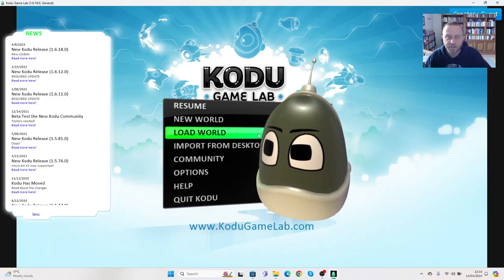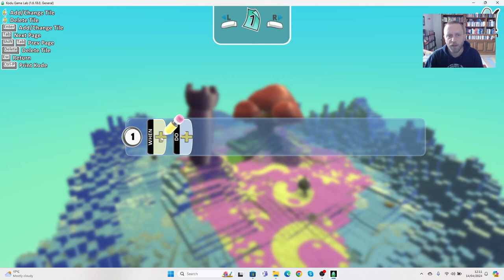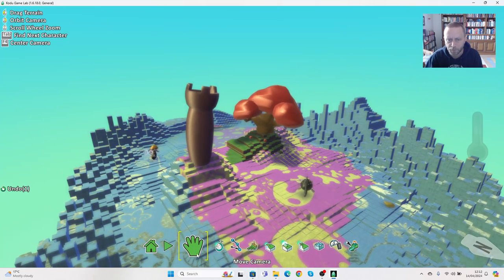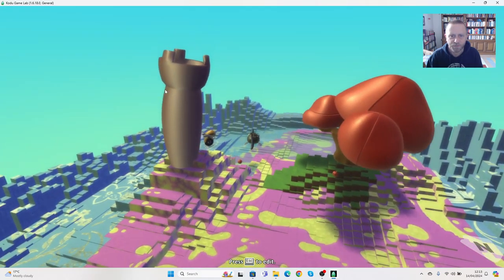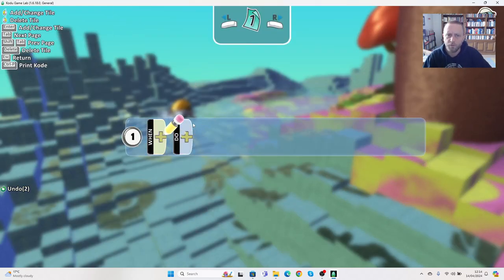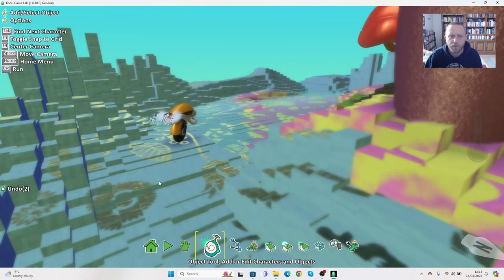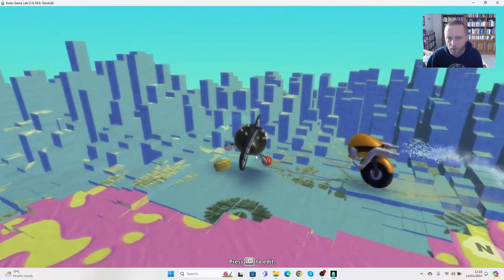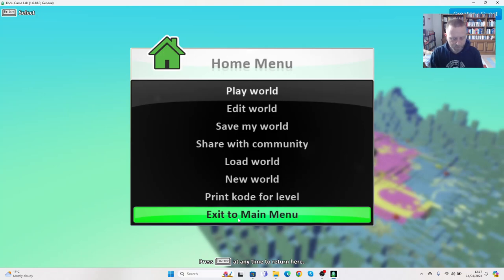Coding in Kodu for movement and to eat the apples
Adding code to our Kodu creations to make the game work